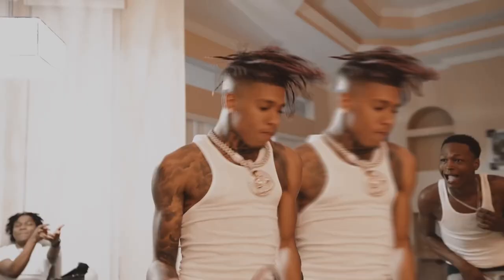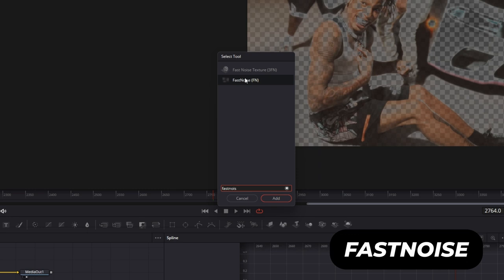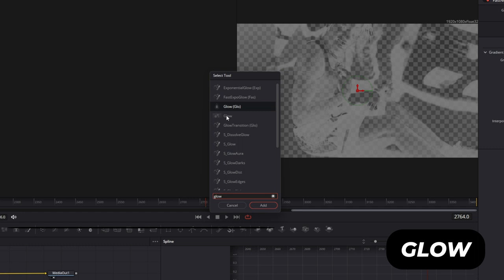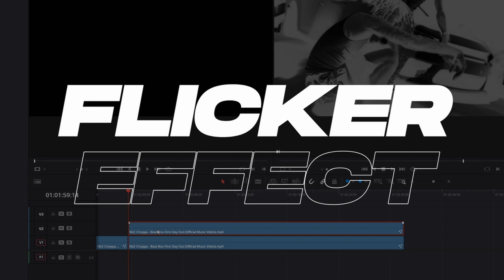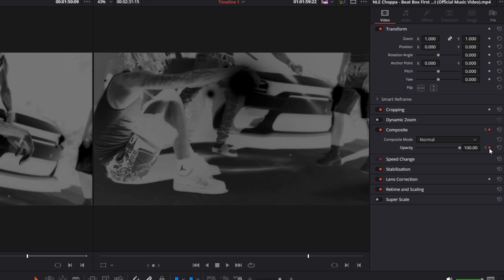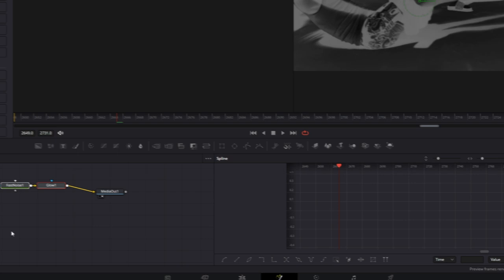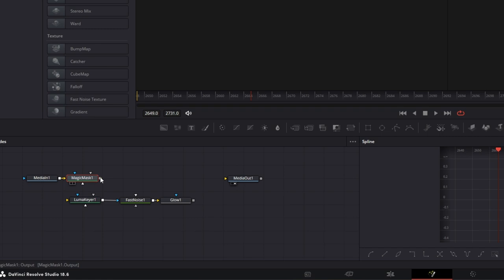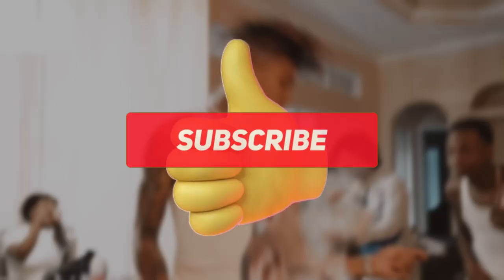Black & White Flicker Effect in Davinci Resolve | Tutorial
In this video I'll show you the Black & White Flicker Effect in Davinci Resolve | Tutorial . If this video helped you, please leave a like or a comment, that would help me a lot. Have fun :D

MrAlexTech
Patrick Stirling
Casey Faris
Molin Guides
Jamie Fenn
Billy Rybka
Sebastian Friedrich

Tags (ignore): music video fx , music video effects davinci resolve , davinci resove , davinci resolve , davinci , davinci resolve effects , davinci resolve music video effect , davinci resolve music video effects , music video effects , music video effect , davinci resolve black and white, davinci black white, black white flicker effect davinci resolve